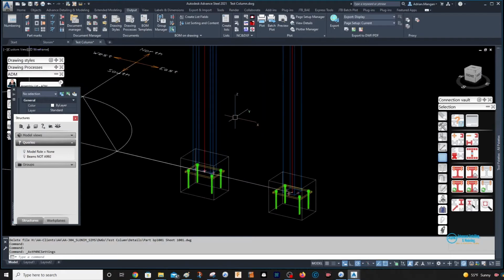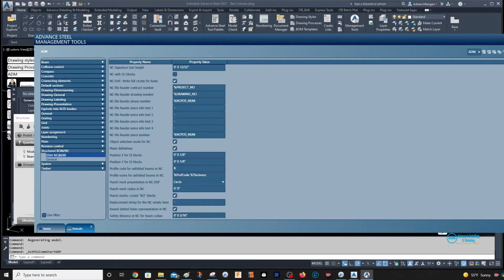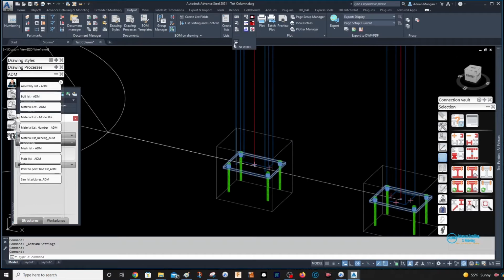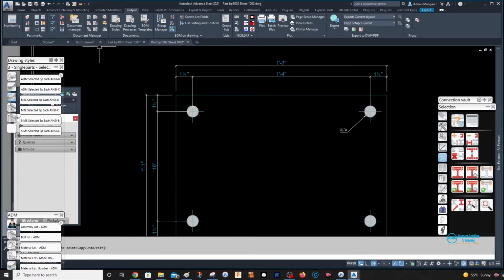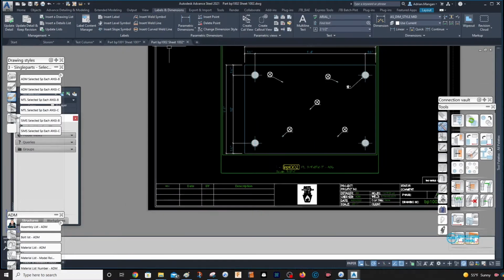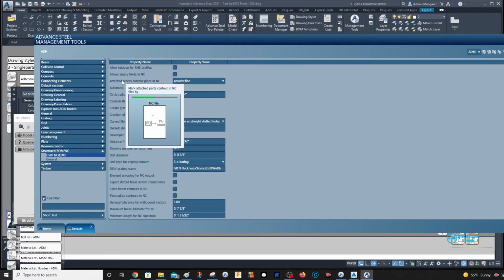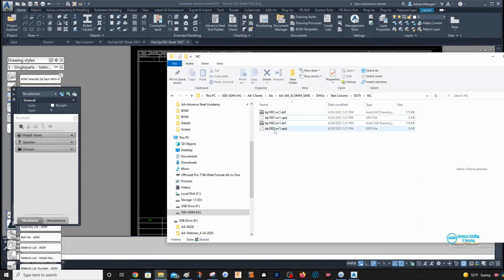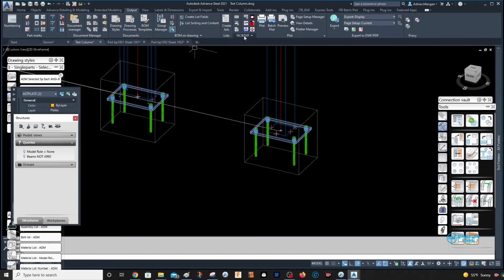ADVANCE STEEL: "NC Scribing and Punch Marks"